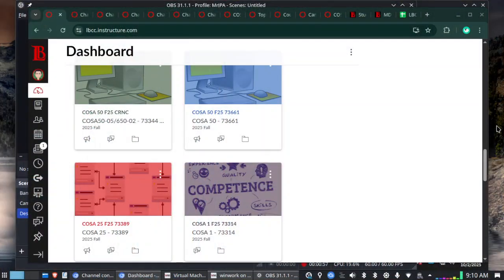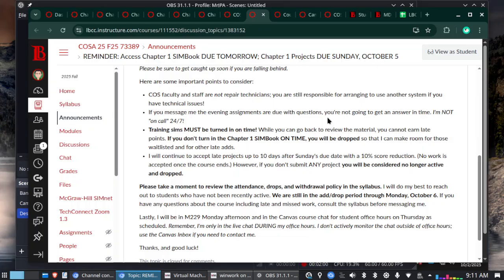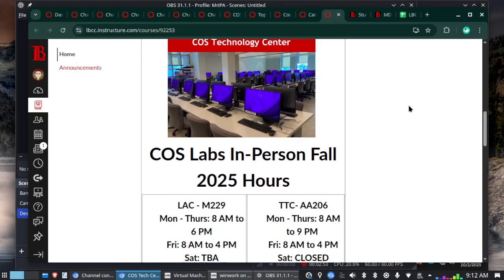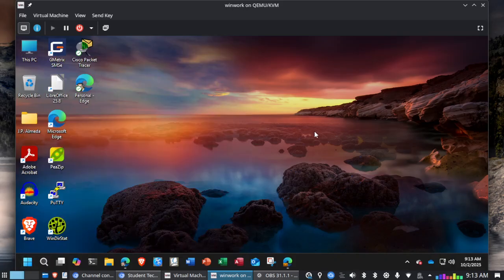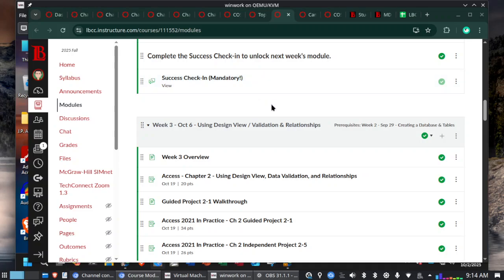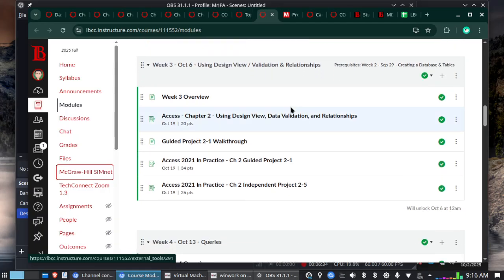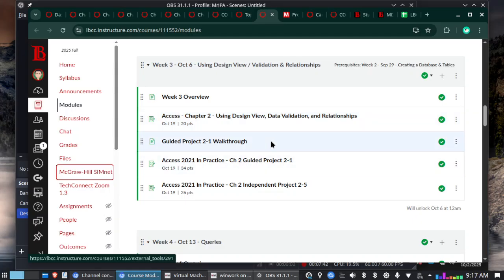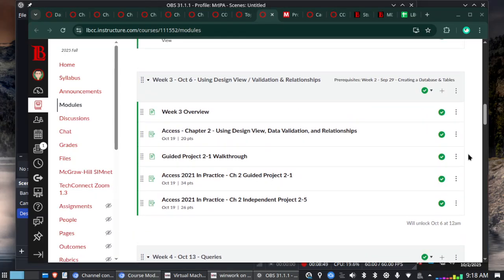COSA 25 - Weeks 3 & 4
Tables in Design View, Data Validation and Relationships, and Queries